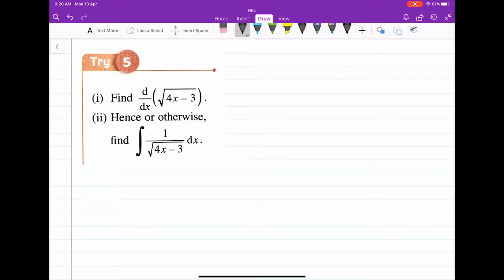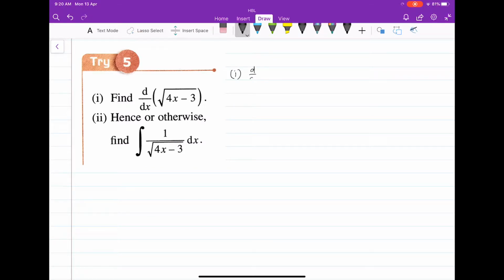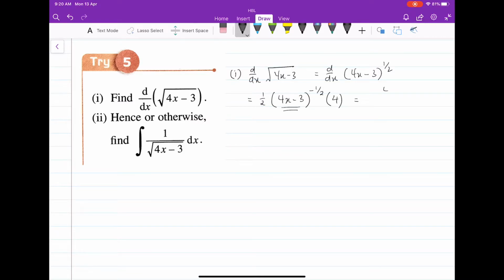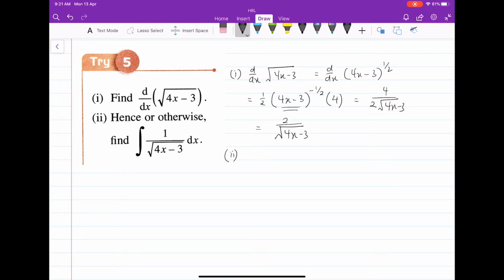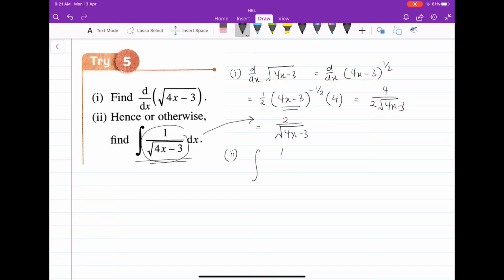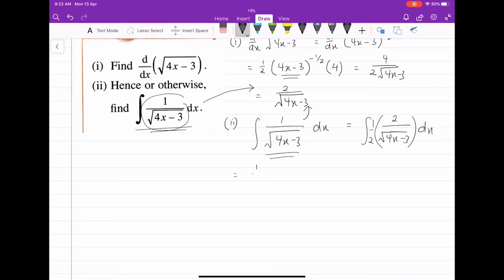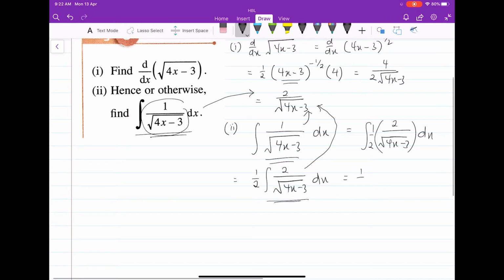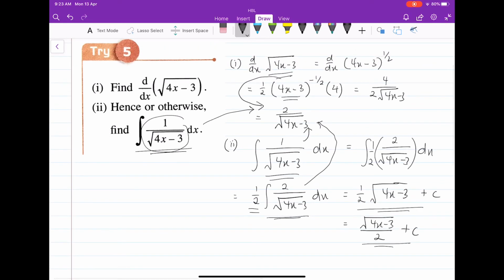Integration - Try 5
A solution to Try 5 in Integration